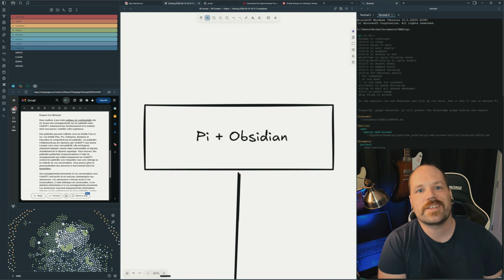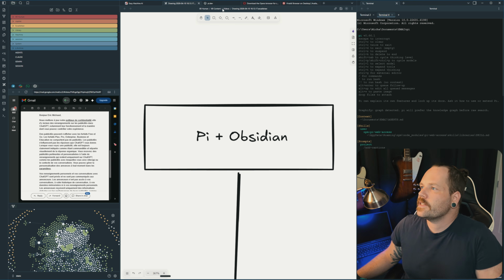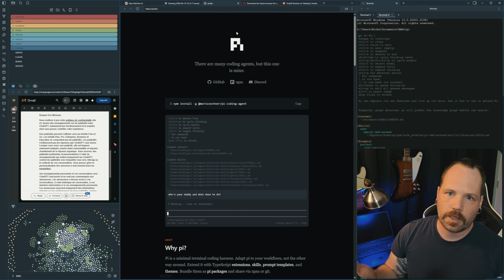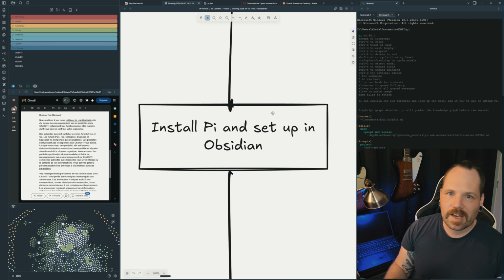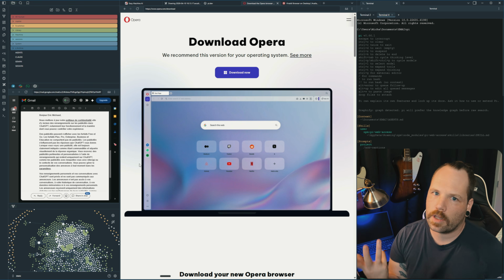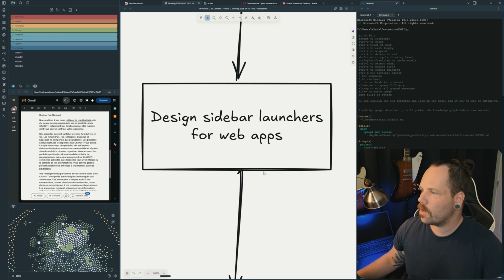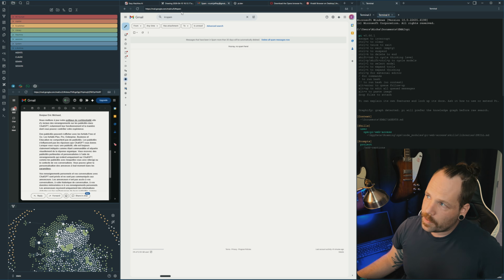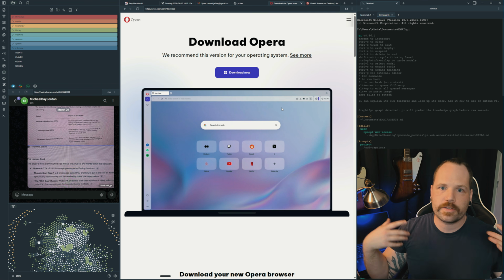This Obsidian System Runs All Your Apps (Codex)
In this video, we’re wiring Gmail, Slack, and WhatsApp straight into Obsidian. We're turning Obsidian into the ultimate chassis for your workflow—no more relying on closed platforms telling you how to work.

If you want to skip the trial and error, grab my exact config in the Skool community below. Or, if you want to get your hands dirty and learn how to build this stuff yourself, join my live workshop on April 30th where we’ll tear this system down and rebuild it step-by-step. Let’s put

TIMESTAMPS
[00:00] Intro: Third-Party Integrations in Obsidian Workspaces
[00:23] What is a PI Harness vs. Cloud Code & Codeex
[00:51] Why You Should Build a Custom AI Ecosystem
[01:30] Moving AI Workflows from Web Browsers to Obsidian
[02:26] Building Custom Obsidian Extensions for Web Apps
[03:01] Integrating Gmail, WhatsApp, & Slack directly into Obsidian
[03:26] Future Dashboard Possibilities & Business Data Visualizations
[04:40] How to Download the Obsidian Config & Live Workshop Details

🛠️ Tools & Tech Stack Discussed:
Obsidian
Pi Agent
OpenRouter
Codex
Claude Code
Slack
What'sApp